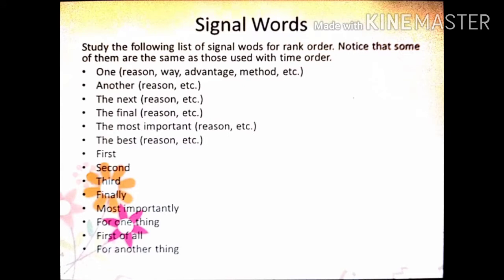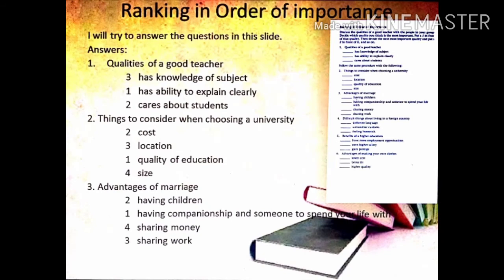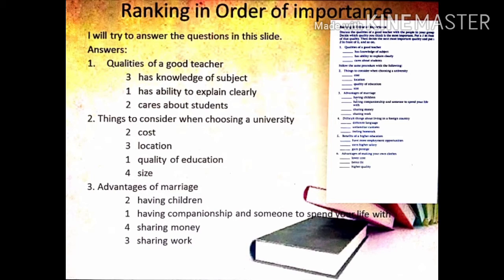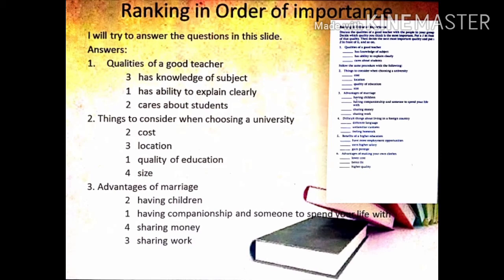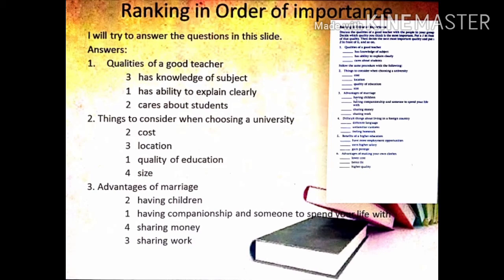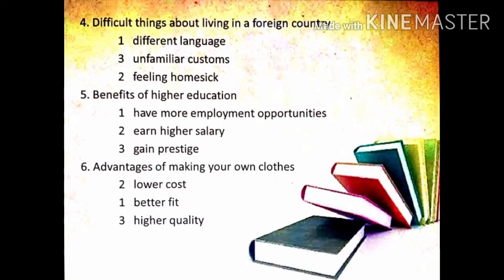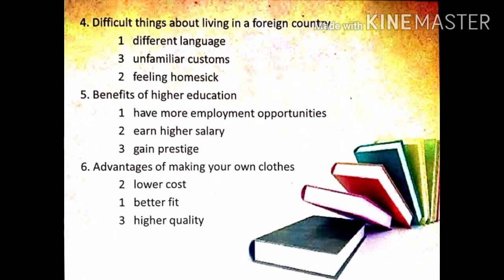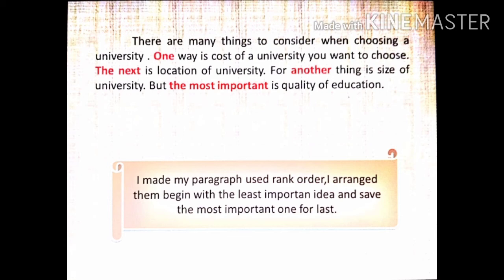Organizing Ideas by Rank Order